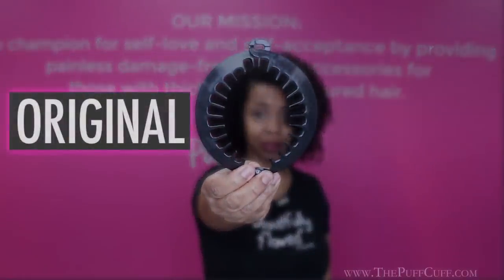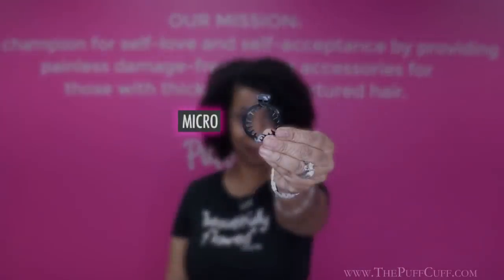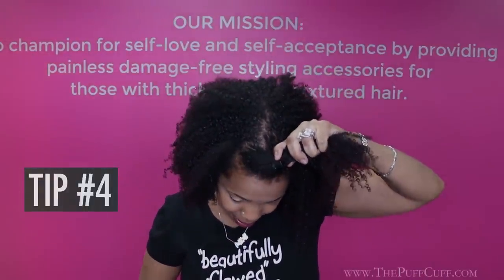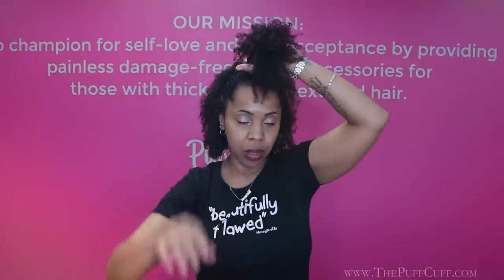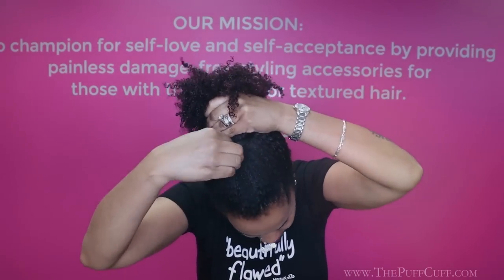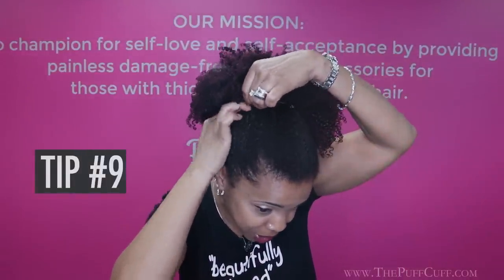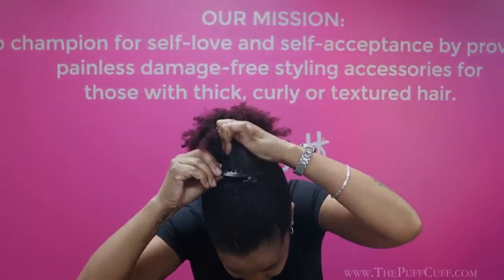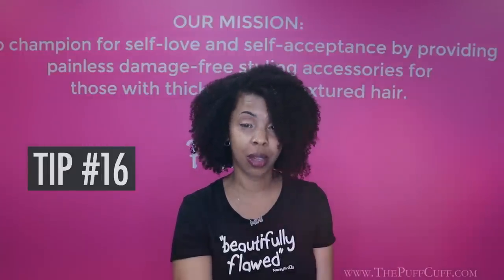What Size PuffCuff Do I Need? || Puffcuff hair care Product - By The PuffCuff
The PuffCuff hair clamp was developed from a simple idea: Create a tool that not only makes it easy to achieve stylish looks without stressing your hair or causing pain, but is also sanitary, durable, and affordable. Whether curly, textured, or wavy, there are 5 different PuffCuff sizes that work with a variety of hair types from 2c to 4c so that you can create a plethora of beautiful hairstyles without cinching your hair, causing damage, or creating a headache